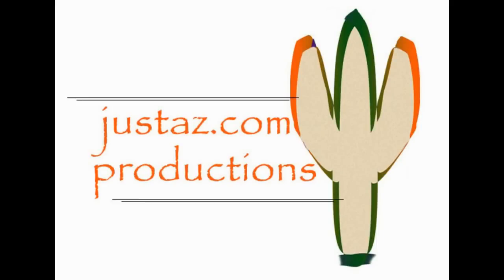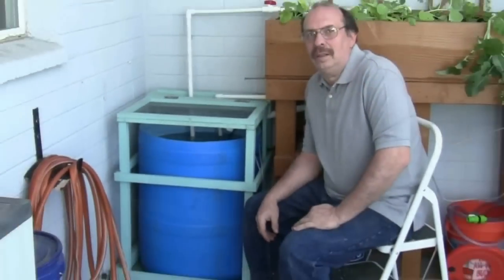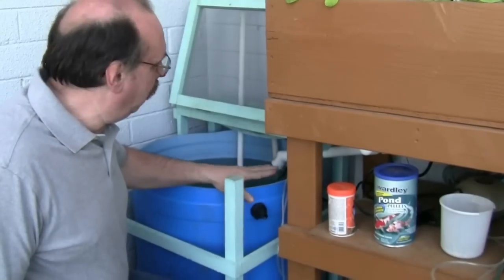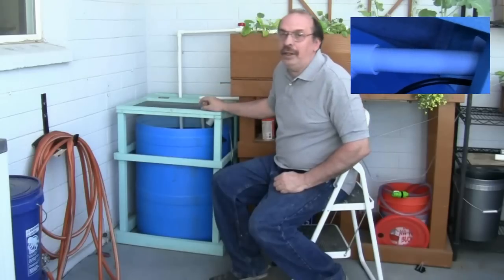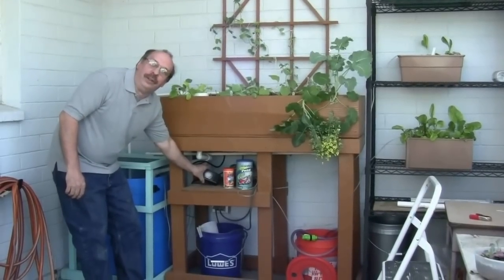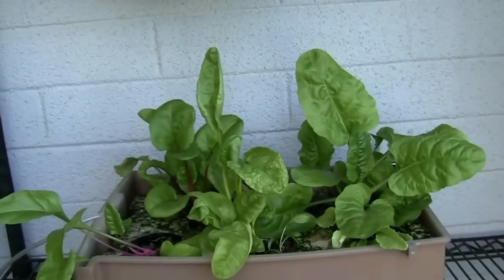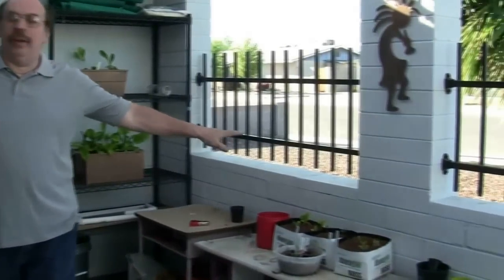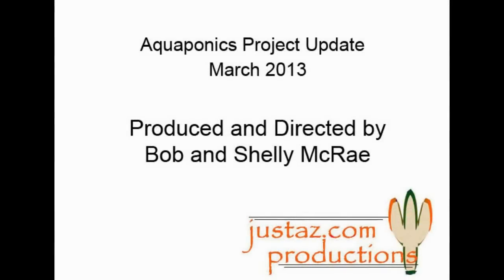Aquaponics Project Update March 2013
justaz.com productions with just az hydroponics presents and update on the Aquaponics Project. We take a look at what worked in the system and what didn't, and what we plan to do in the future. Take a look at the Aquaponics Project videos for how we set this up.